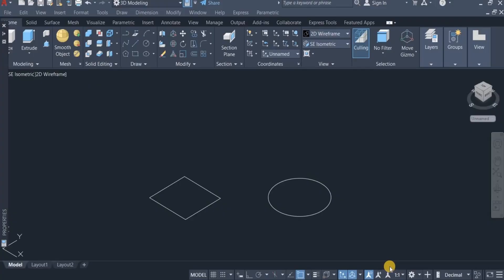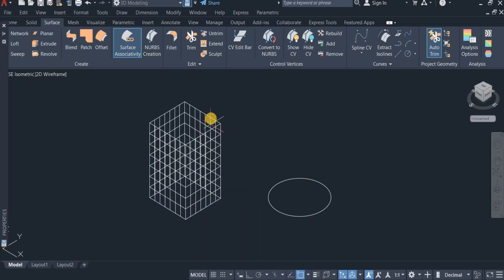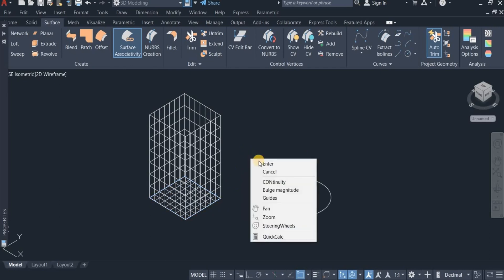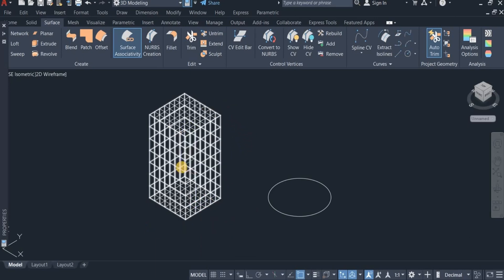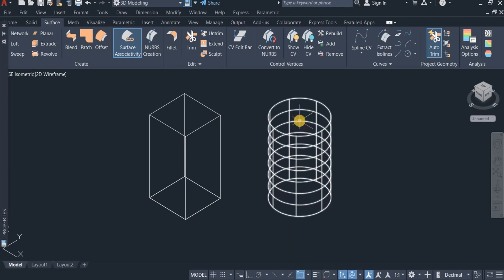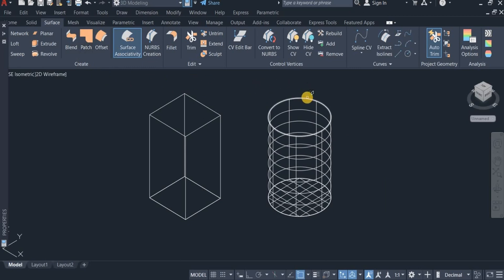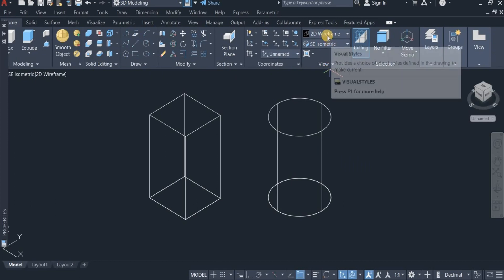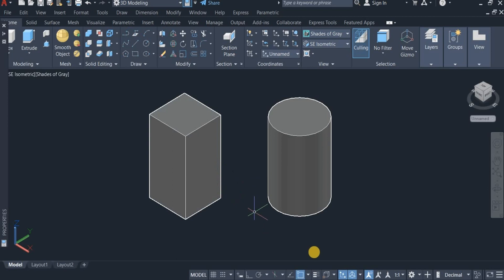How To Convert 3D Surfaces into 3D Solids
For engineering students and pros, this tutorial shows how to turn 2D surfaces into 3D solids. We'll use commands like SURFACEPATCH, EXTRUDE, and SCULPT. Perfect for CAD beginners and those looking to advance their 3D modeling skills.